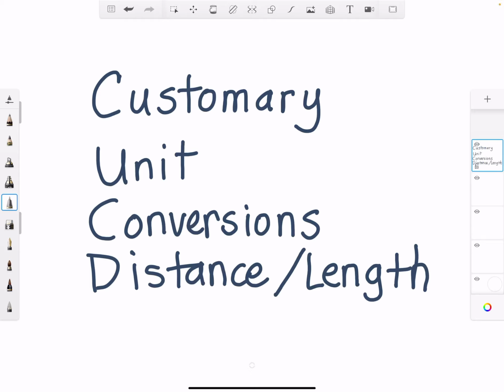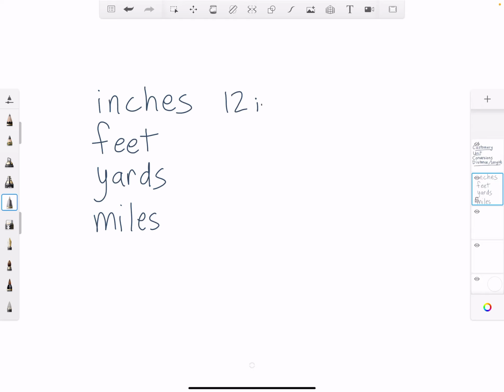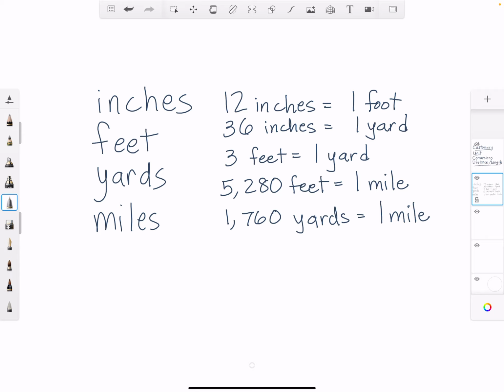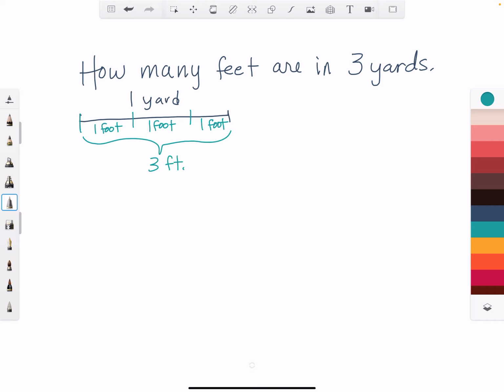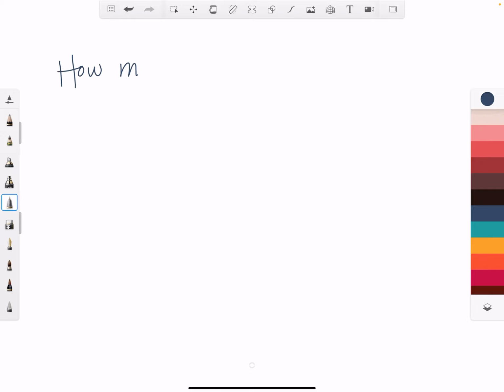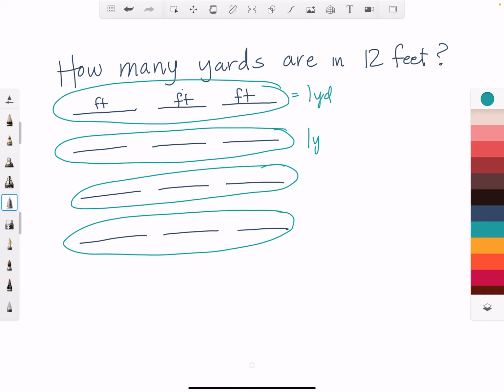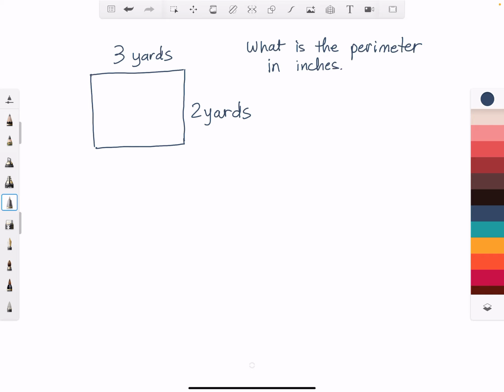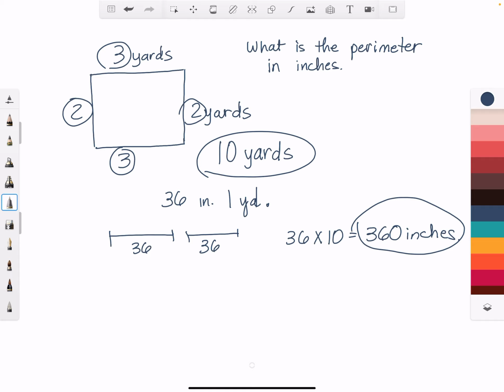Customary Unit Conversions for Distance/Length